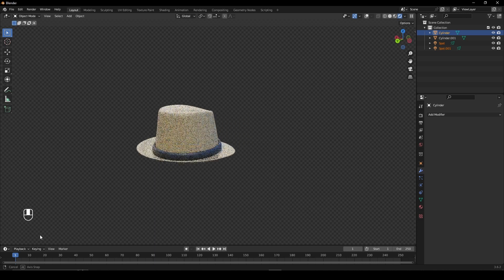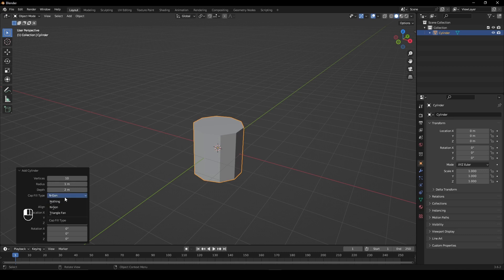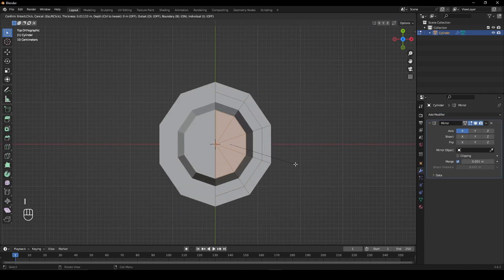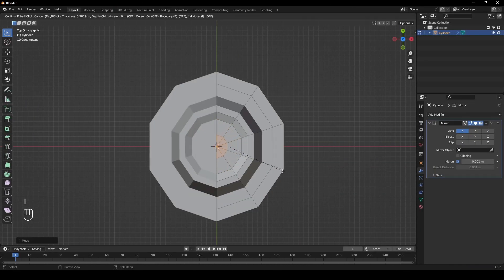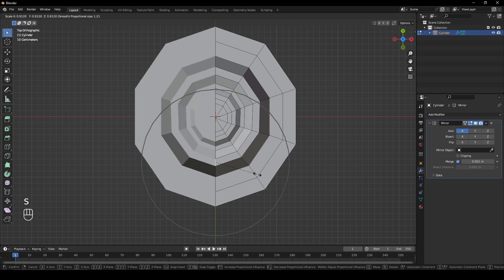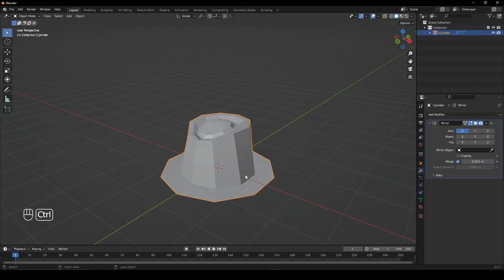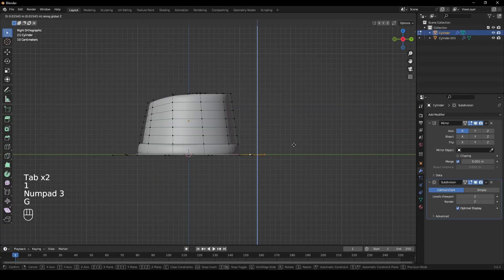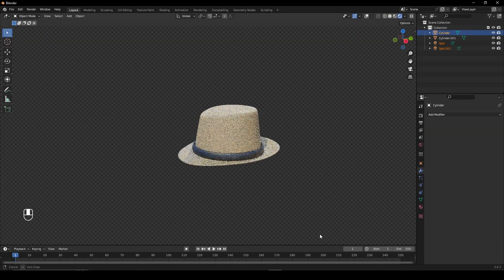Create a Top Hat in Blender in 1 Minute!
Learn to model a top hat in this 1 minute blender beginner tutorial!